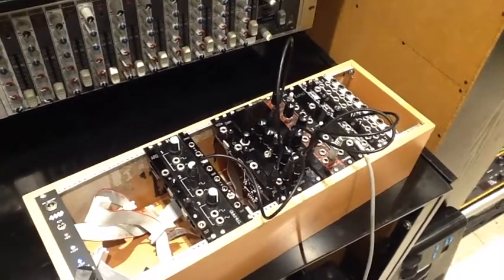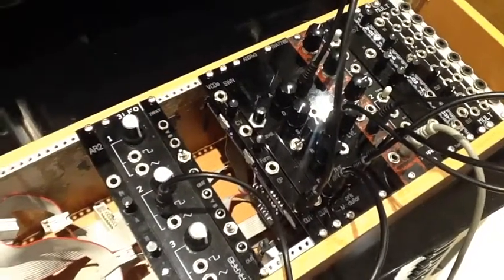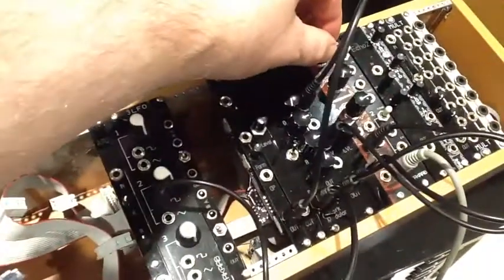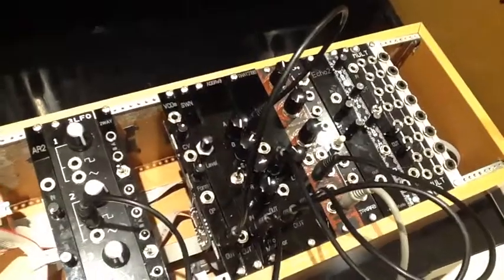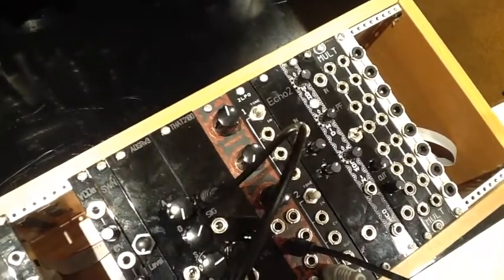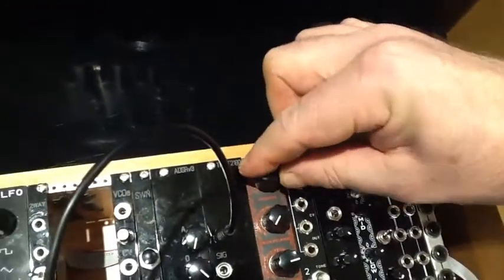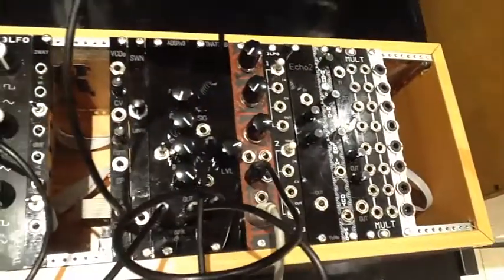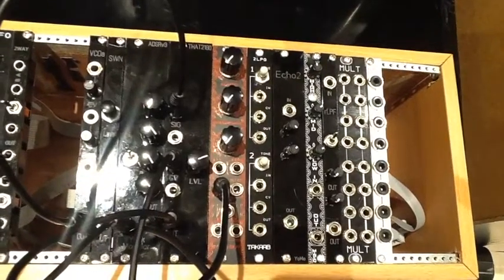ANALOG SYNTHESIZERS BOOK - Zlob Filter & York Modular ADSR/VCA Eurorack modules by MARK JENKINS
New reviews for the website of the book "Analog Synthesizers; 2nd Edition". Zlob has one of the most interesting ranges of Eurorack modules in the USA and York Modular one of the most affordable in the UK. How do their latest products perform?